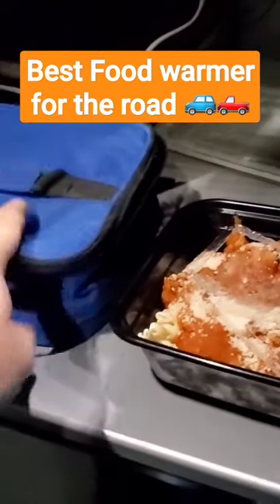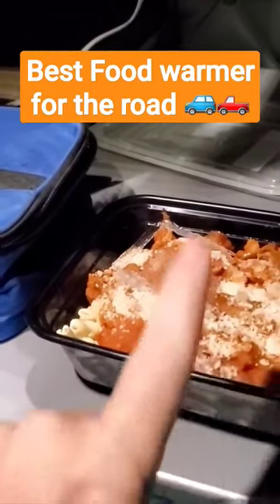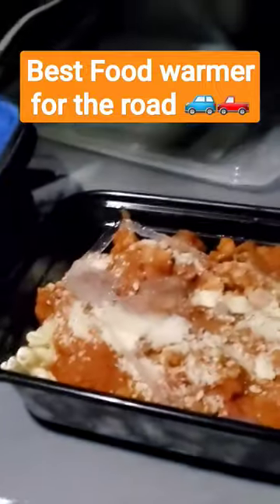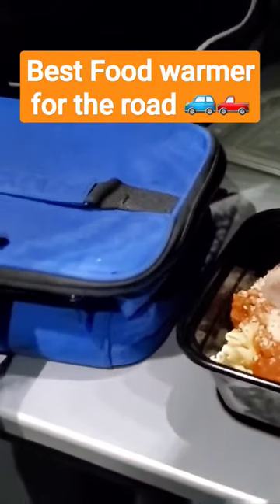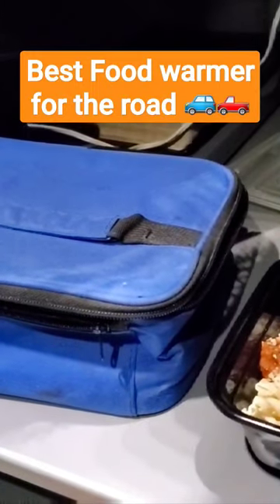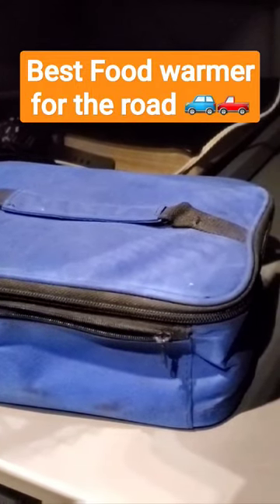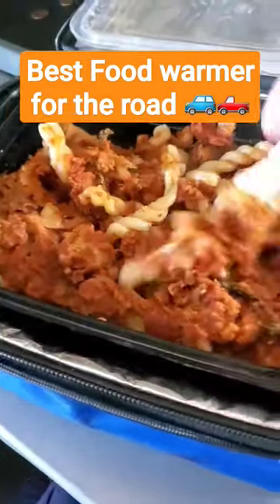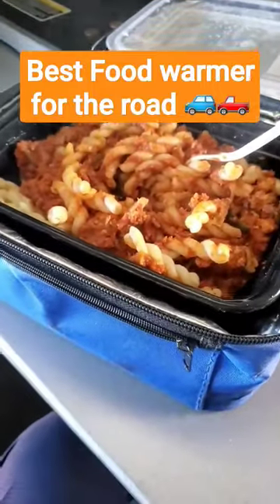Best food warmer for the road